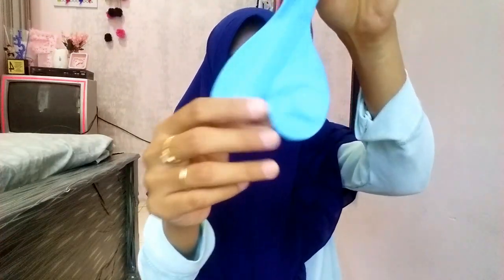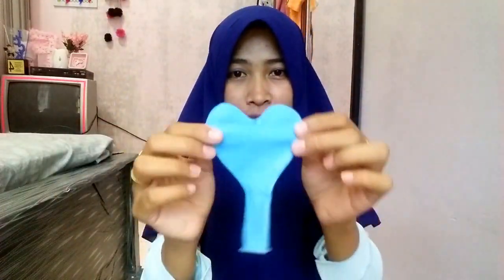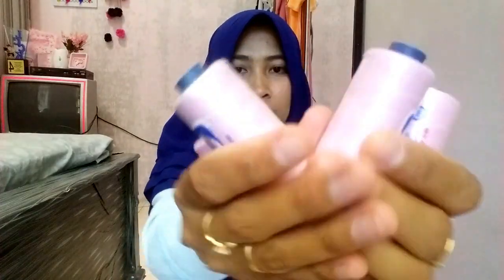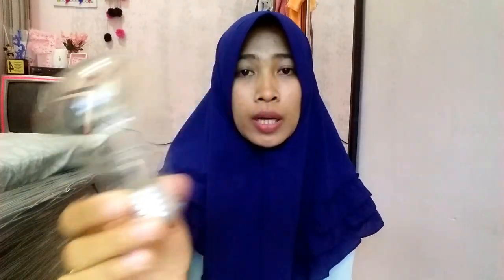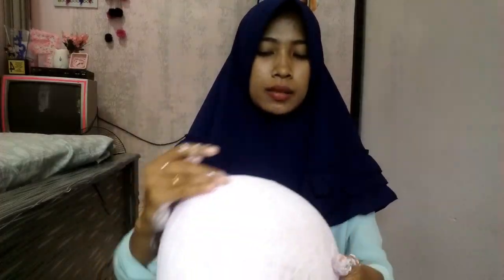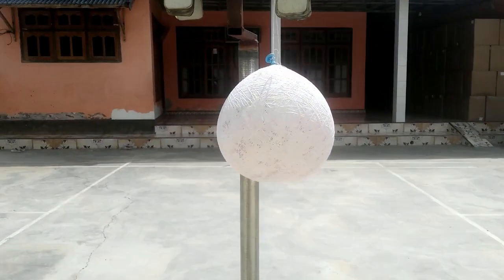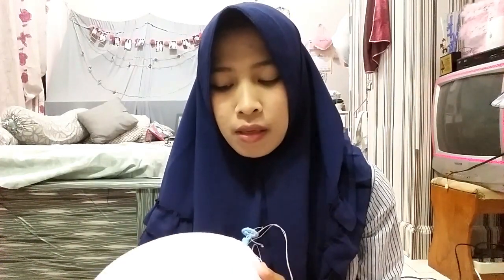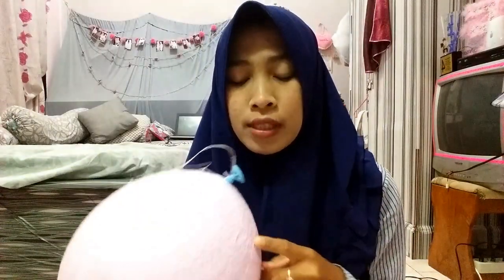DIY LAMPION / LAMPU TIDUR Dari Benang Jahit By Farida FR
Camera HP Samsung
Editing by FILMORA

Tonton Juga